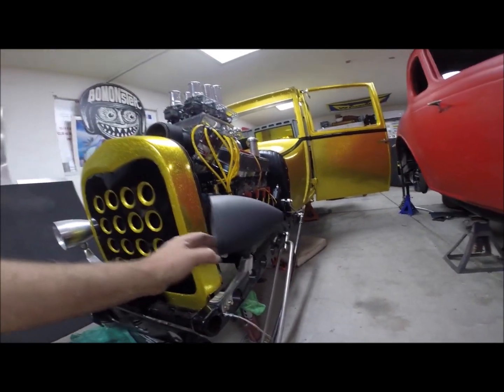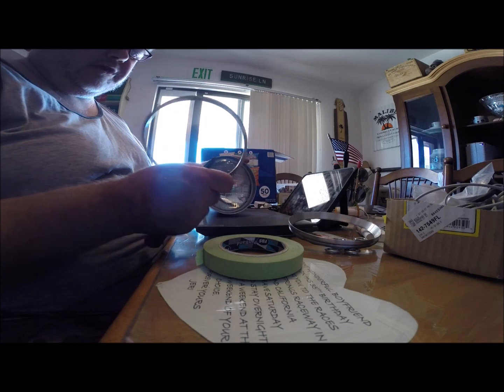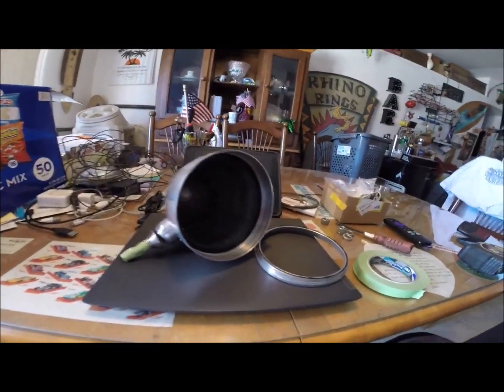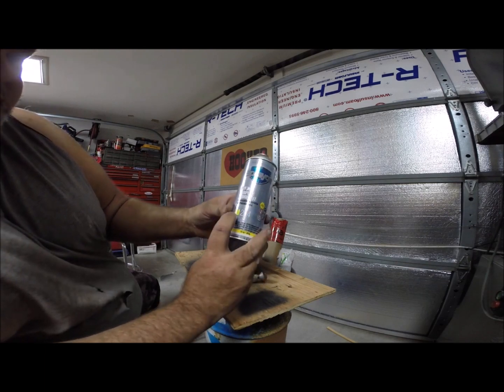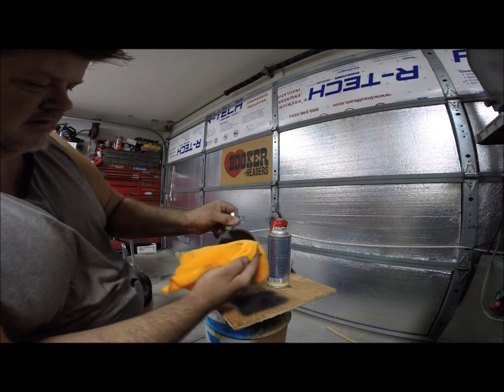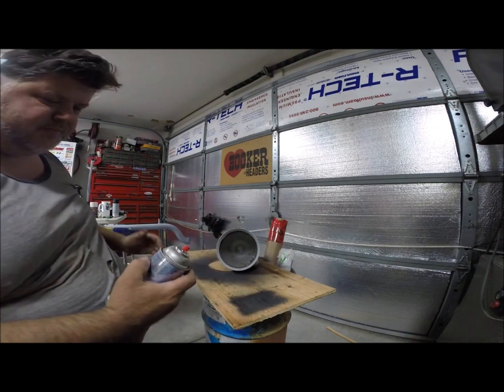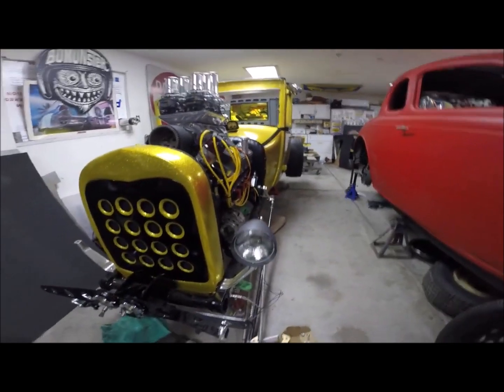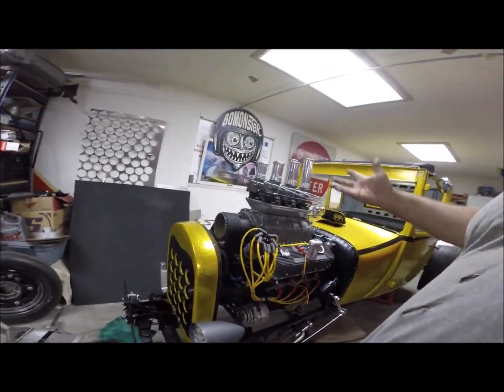Patina aluminum to look like magnesium in minutes ! gold rush head lights gets new look 27 T coupe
Bright and shiny is not my thing on this car! I will show you the steps to success ! To give that stressed old look !